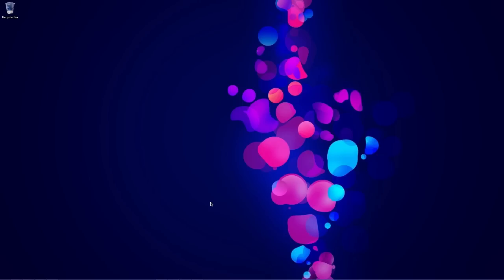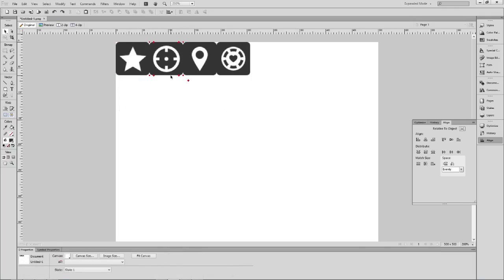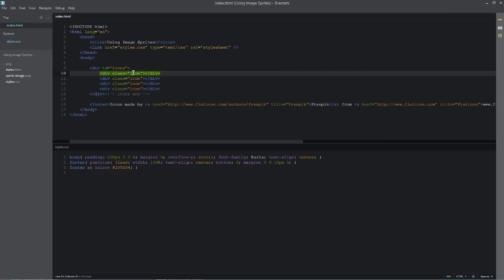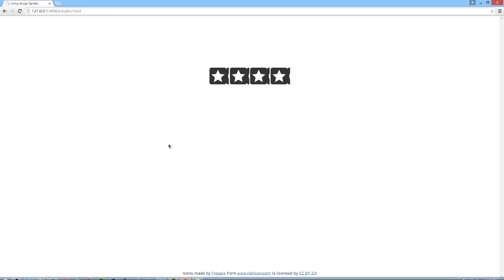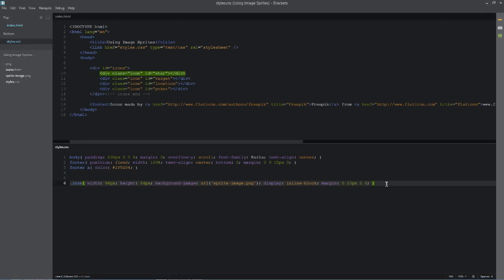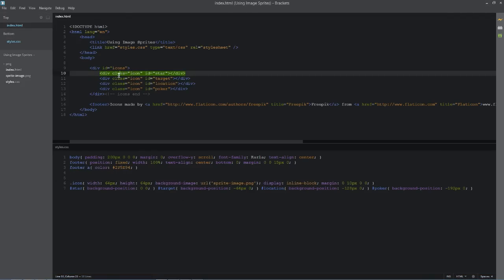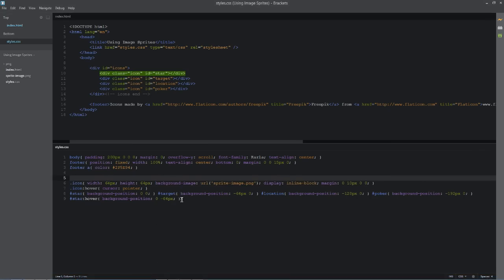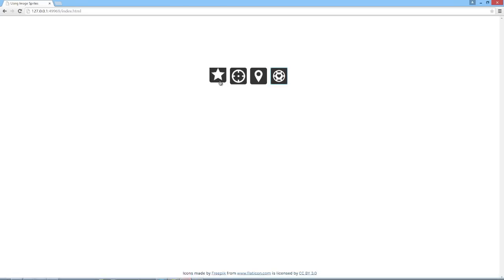HTML & CSS - Using Image Sprites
Please read this description for more information about this video, useful links regarding my social pages & website. Thank you.

In this tutorial I go through the simple but effective feature that is "image sprites". Image sprites is a concept where all your icons or pictures on your website can be accessed through just one 'sprite' image via CSS.

The concept works off background images and background positions providing your website with a lot more optimization.

If you have any 'constructive' feedback or suggestions for videos, please leave them down in the comments section below. It is much appreciated.

Thanks for watching : If this video has helped you in any way or you enjoyed it in just the slightest amount, go ahead and click that like button - it really does help myself & the channel.